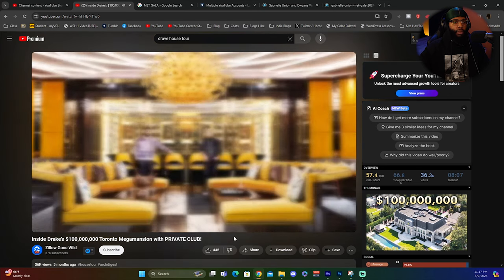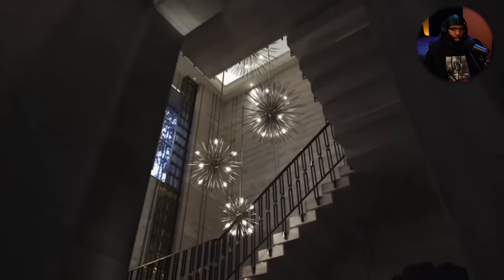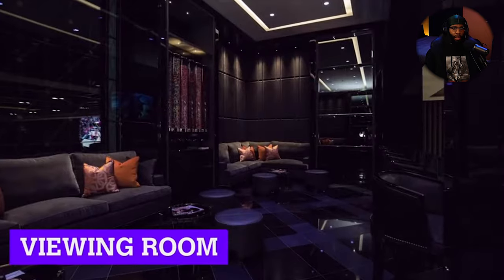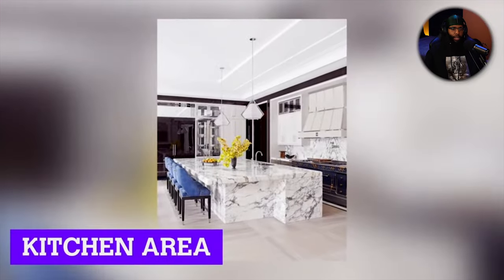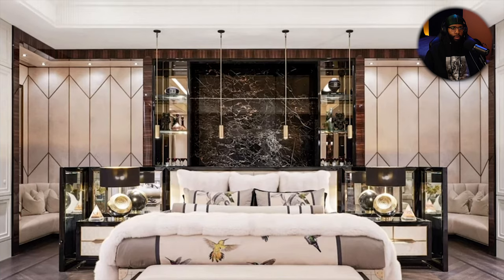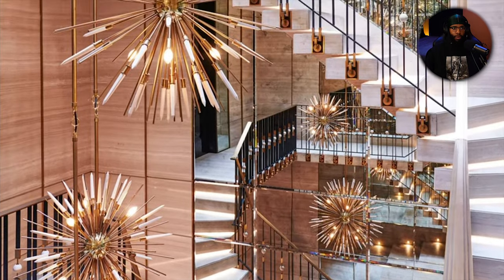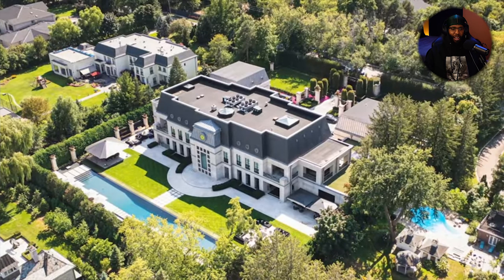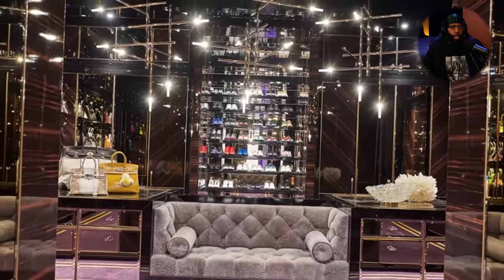Inside Drake's Toronto Mansion!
Another tour of luxury centered around the trending Drake vs. Kendrick Lamar conversational debate. Reactions, commentary, & video-essays..